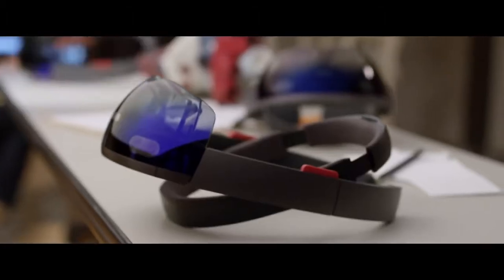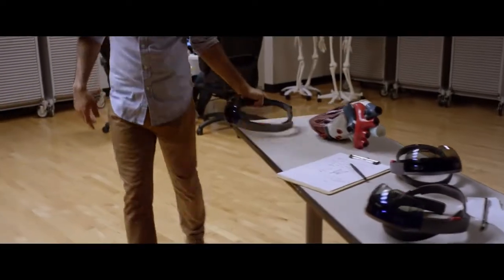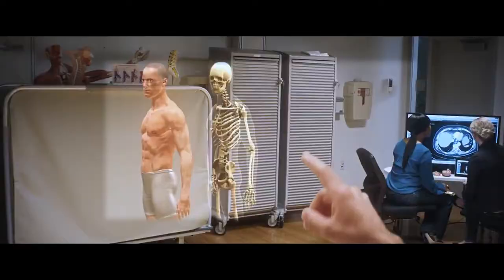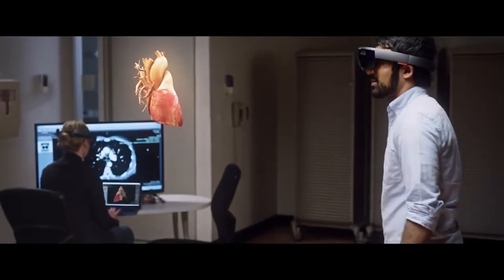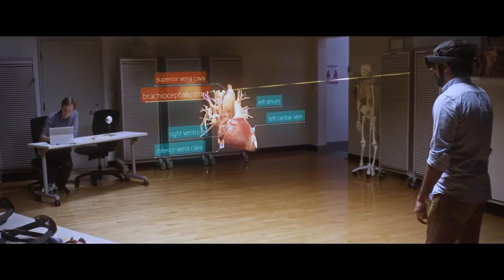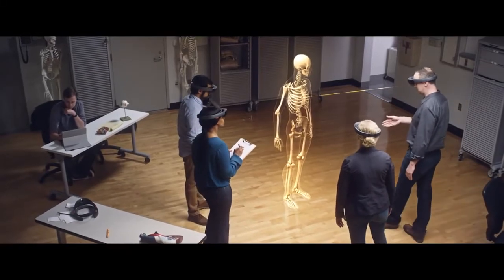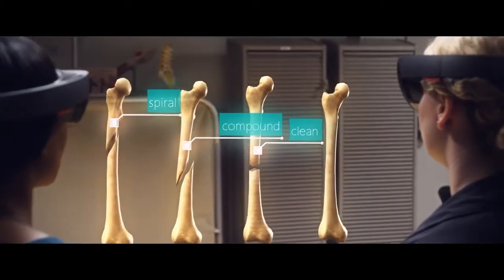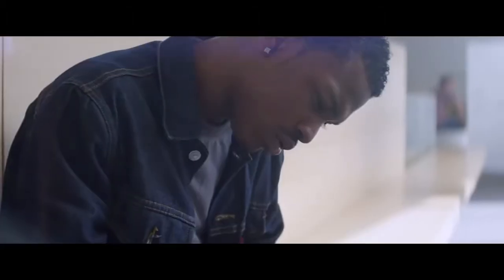Microsoft HoloLens Partner Spotlight with Case Western Reserve University